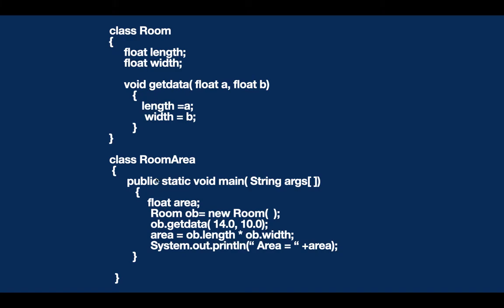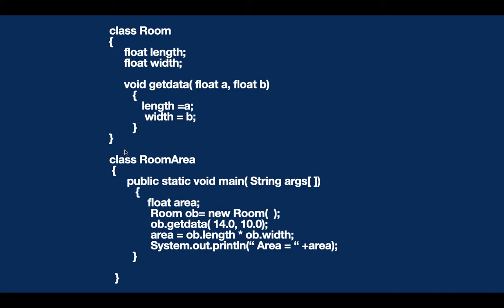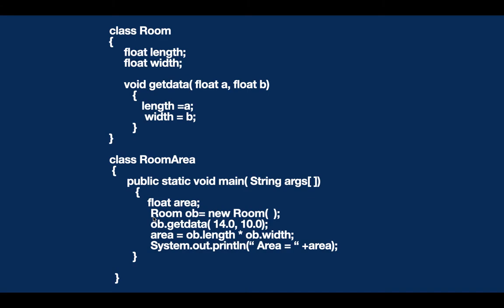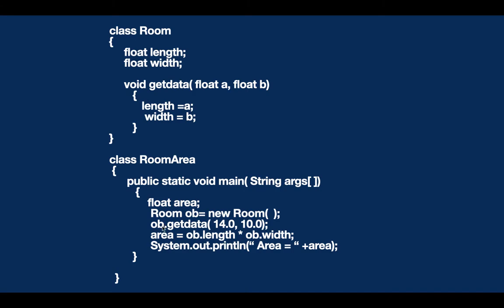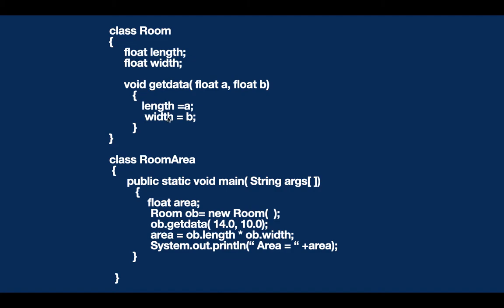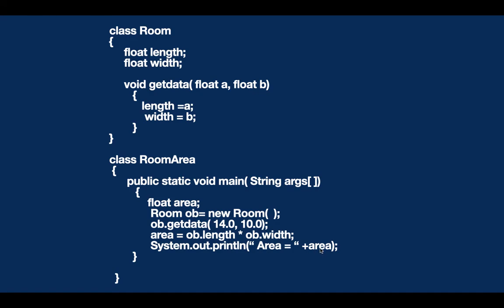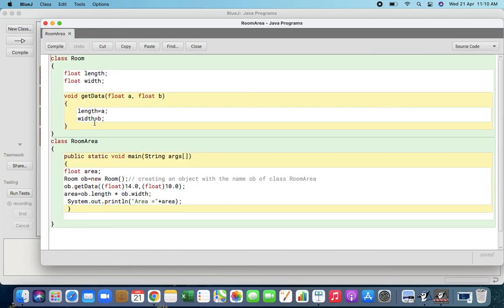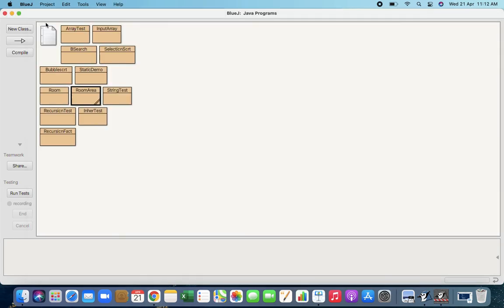CLASS 9,10,11 & 12 COMPUTER SCIENCE - Java Program with Two Classes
CLASS 9,10,11 & 12 COMPUTER SCIENCE
TOPIC- Java Program with Two Classes